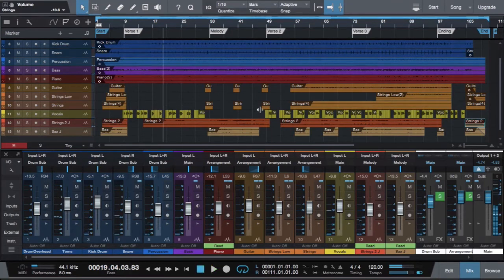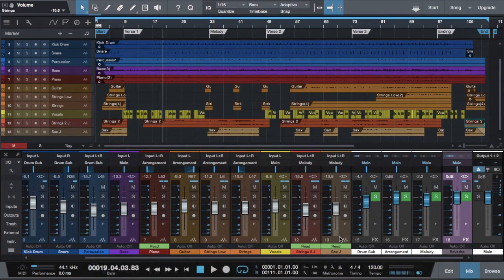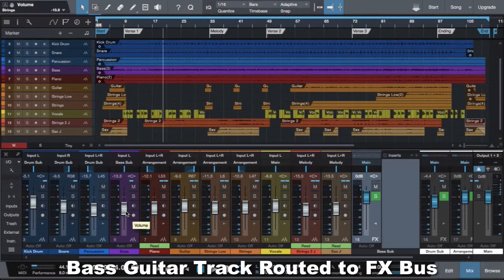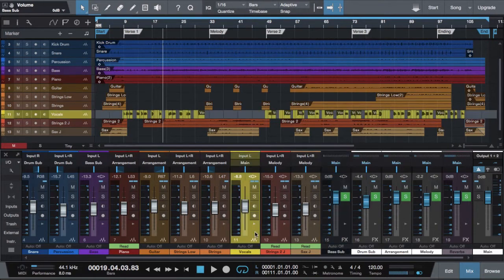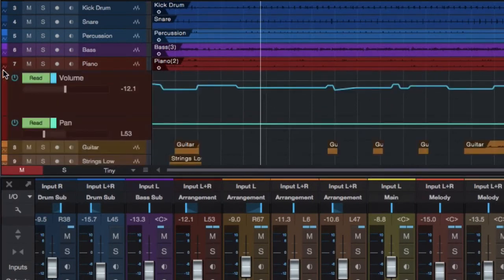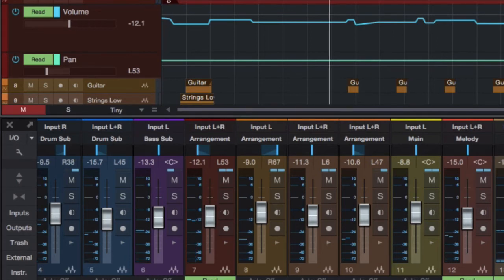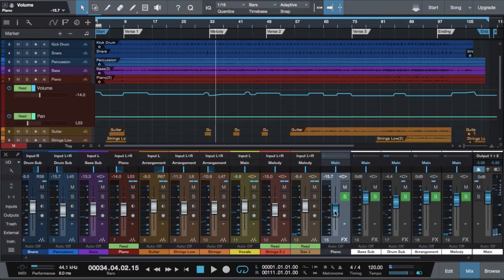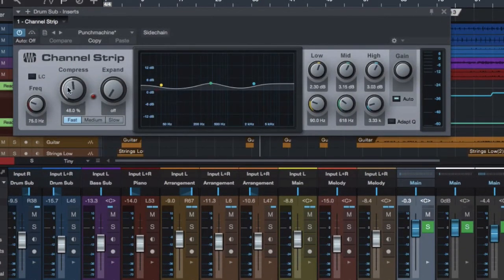Studio One V3 Prime Sub Group Bus Workaround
Using my newly recorded song ready for mixing as an example, I explain how to gain or create Sub/Aux Buses, even though this is not supported in Studio One V3 Prime DAW.
I also talk about reasons for using Sub or Aux Buses to group the tracks.